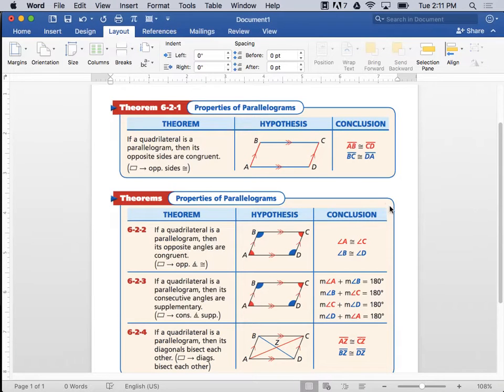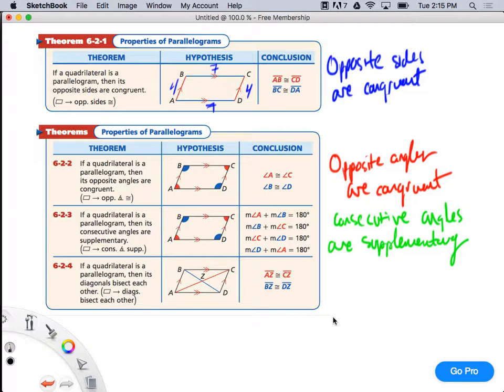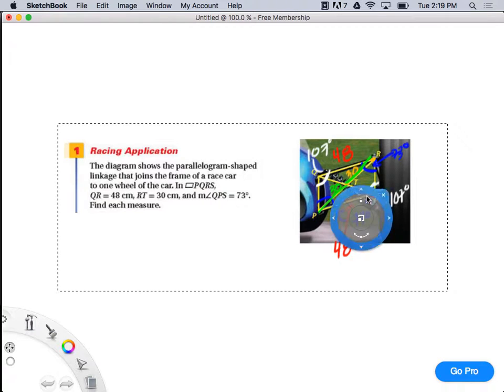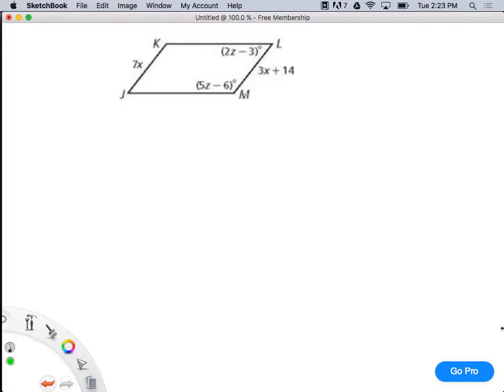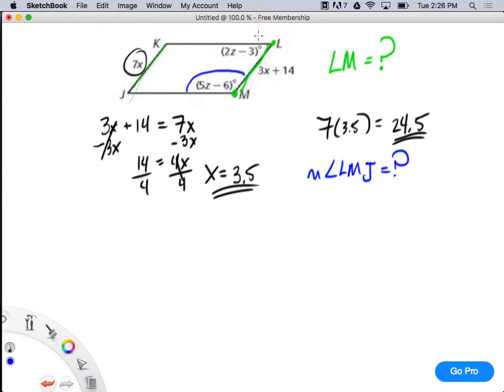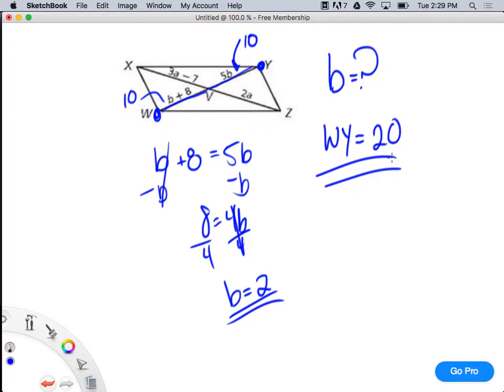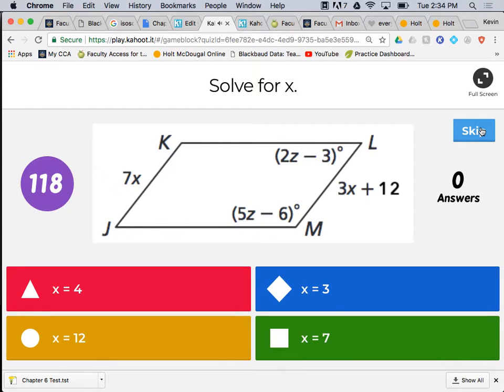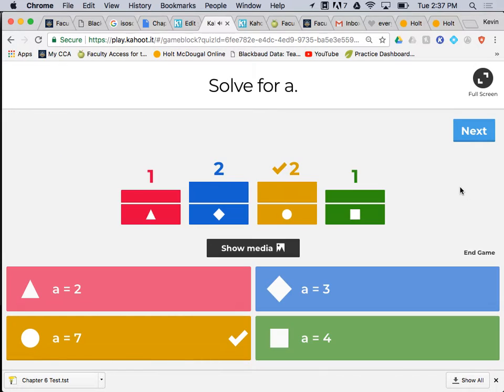Geometry - Lesson 6.2